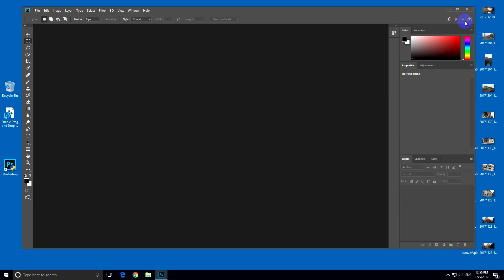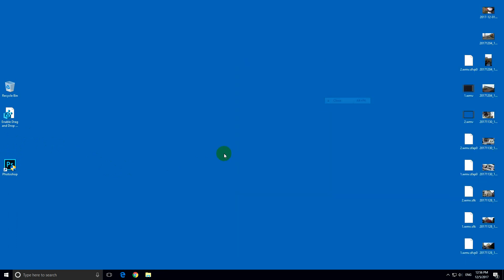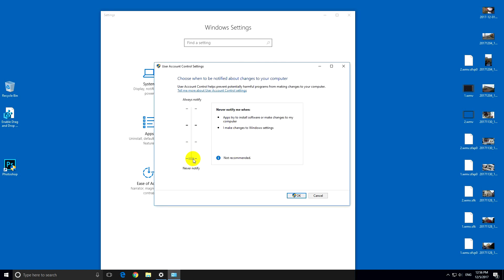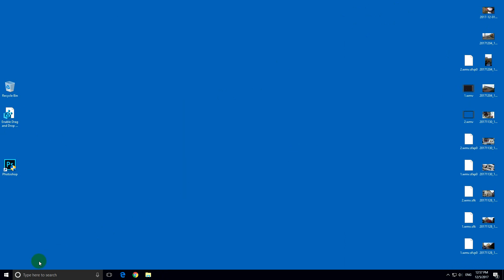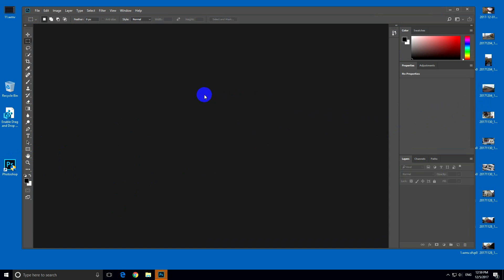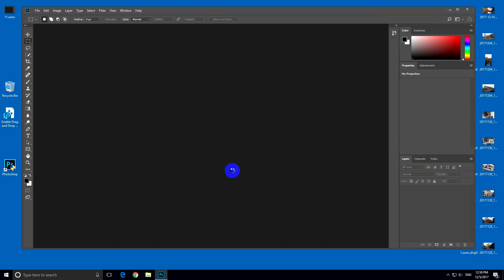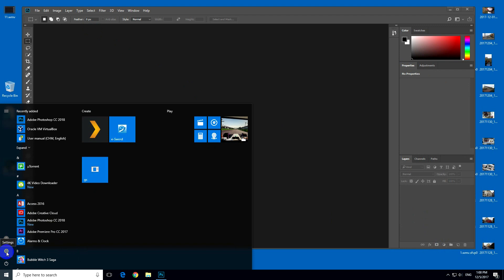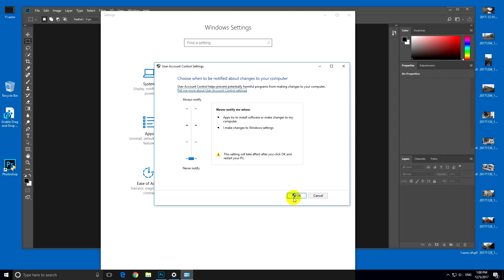Why I can't Drag and Drop an image into Photoshop (UAC)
or do it manually:
- run REGEDIT
- browse to: HKEY_LOCAL_MACHINE\SOFTWARE\Microsoft\Windows\CurrentVersion\Policies\System
- double-click "EnableLUA" and set it to 0
- restart Windows!